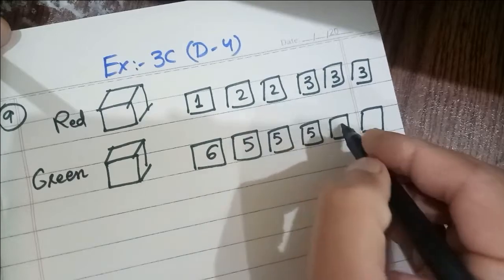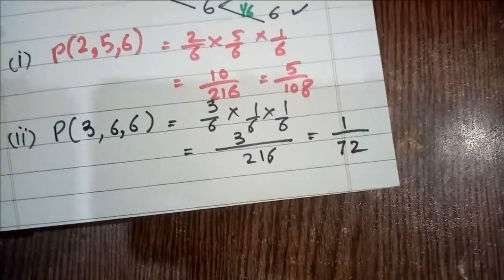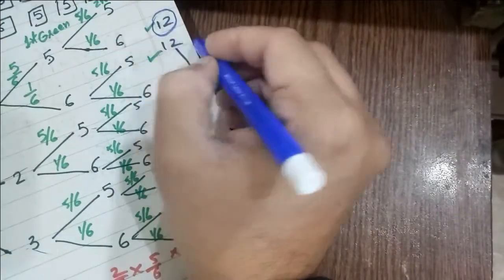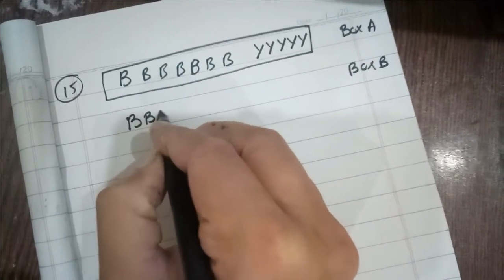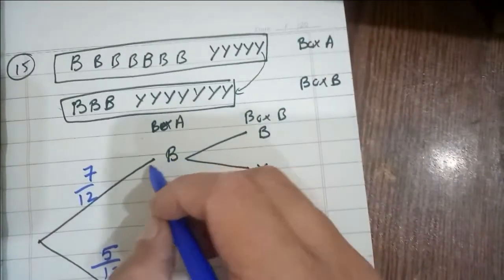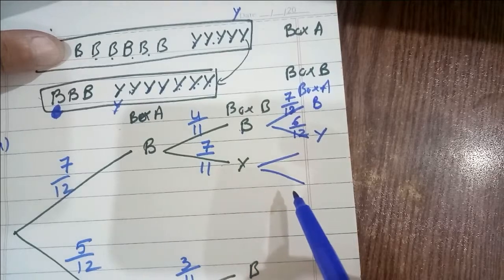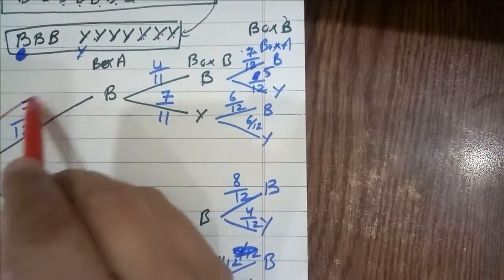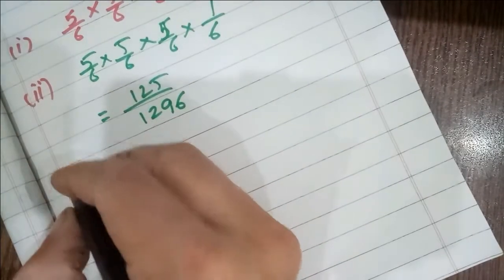Probability of Combined Events (D-4); Dependent and Independent Events : Lecture 5 (final)